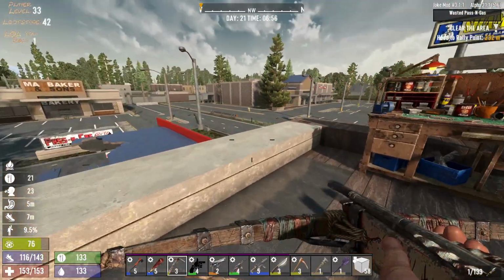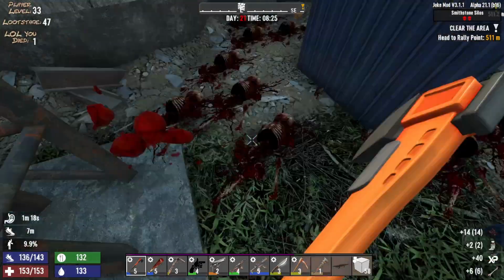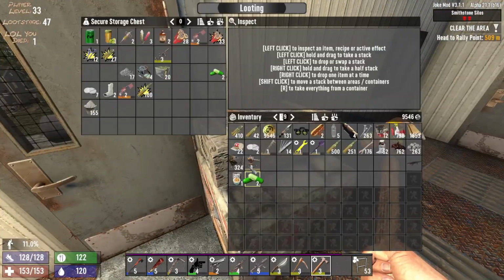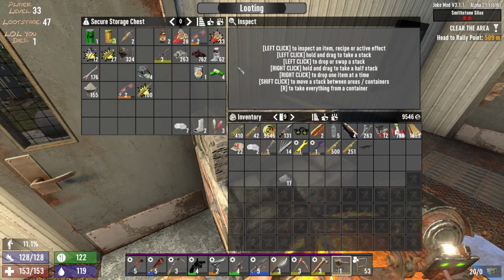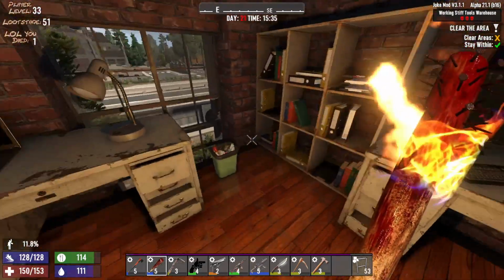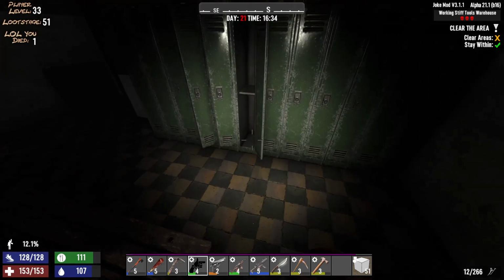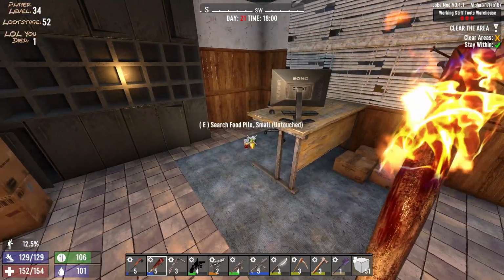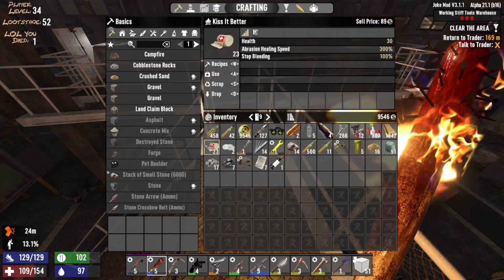Joke Mod! - Day 21: Horde Night with Coyotes?!? - 7 Days to Die A21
Joke Mod keeps surprising us! After a nice morning quest, the Horde Night is infested with ladder-climbing coyotes and wolves, along with the usual clowns, skeletons and hot dogs!

SURFING ZOMBIE VILLAGE - Dren McDonald
TORSION - Density & Time

Joke Mod is a 7 Days to Die overhaul mod created by @Rizzo_MF & @Zilox135. We are playing version 3.